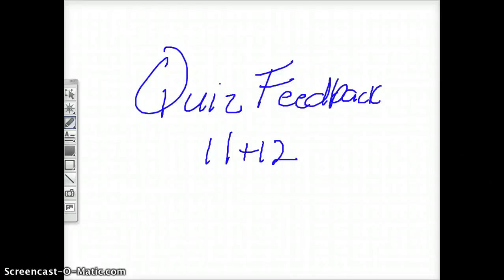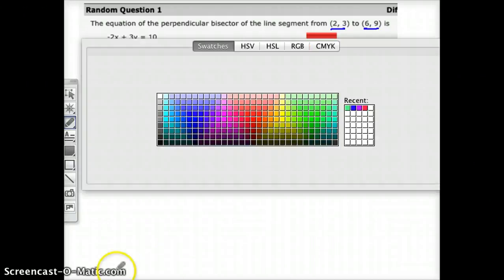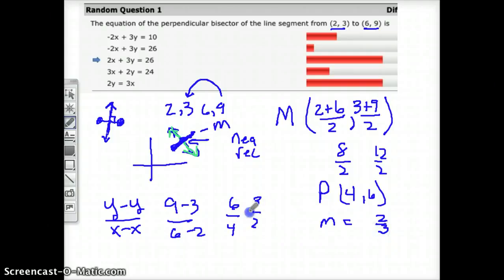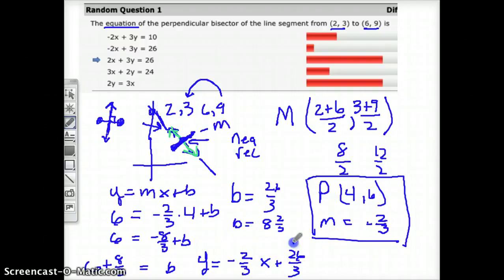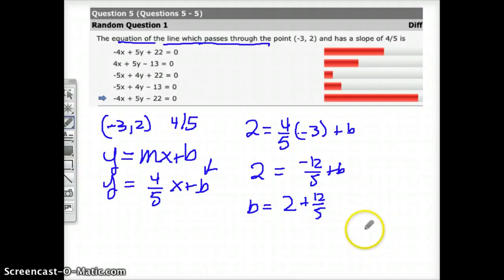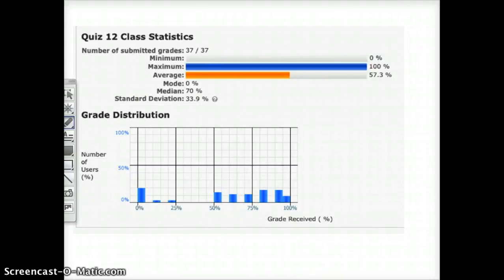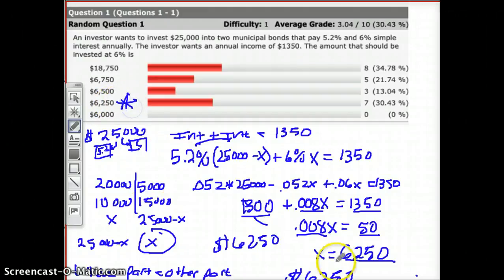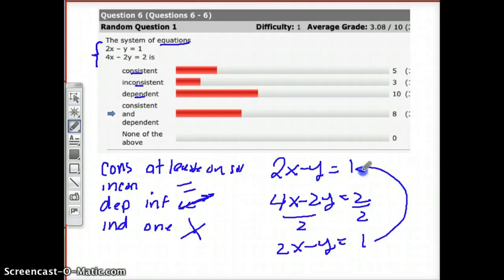Quiz 11 12 Feedback